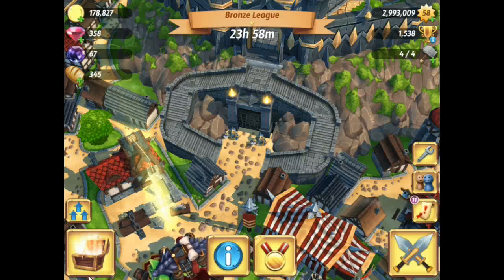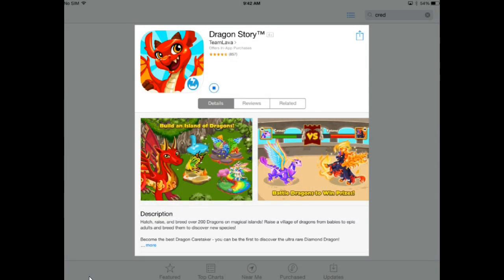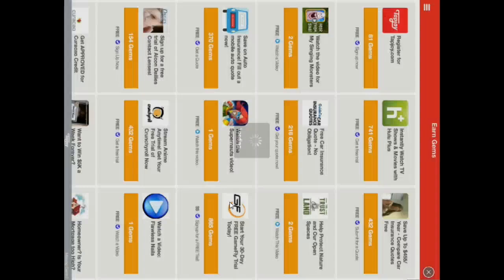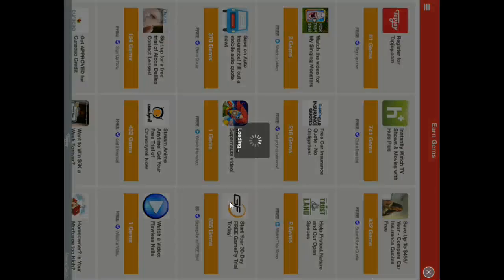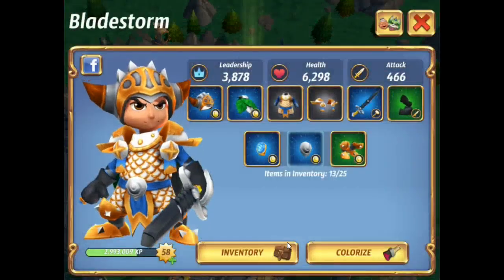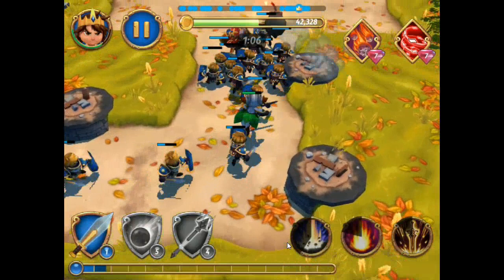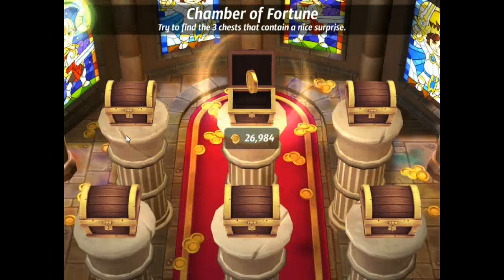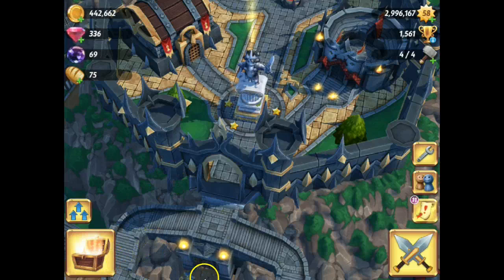Royal Revolt 2 NEW ways to get FREE gems update today